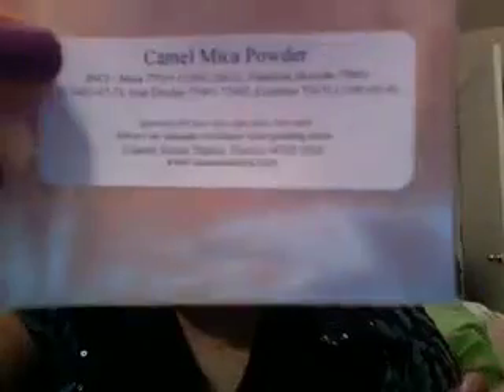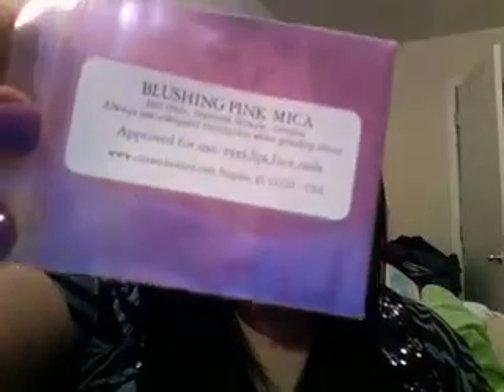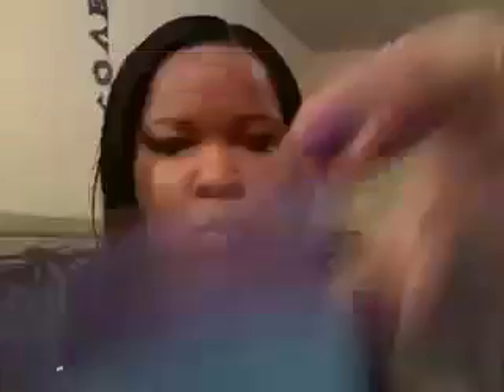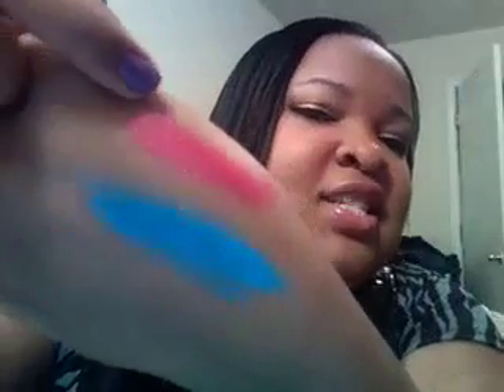Coastal Scents Mica haul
I Got some Mica Colors from Coastal Scents!! I love these colors. They are so Pigmented and log lasting.